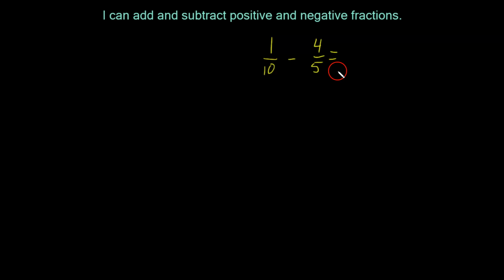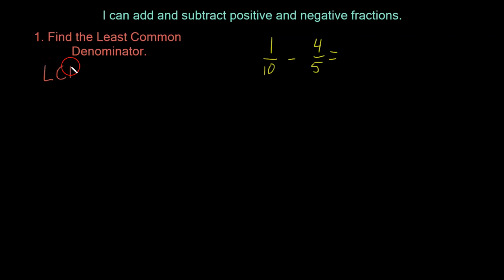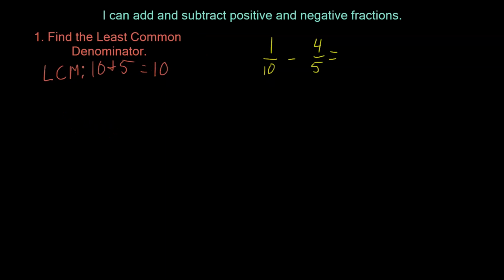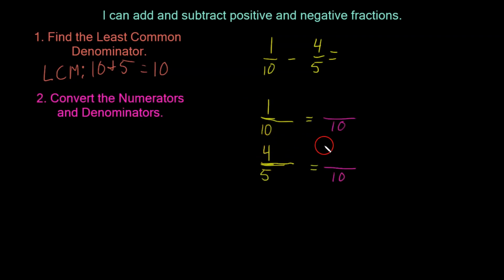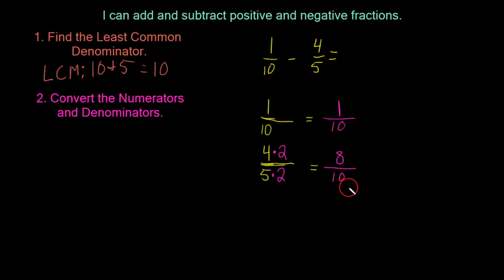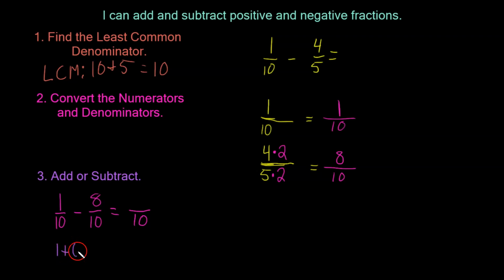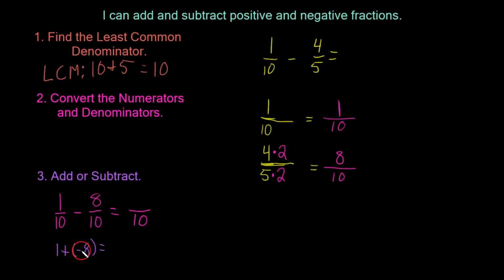Adding and Subtracting Positive and Negative Fractions